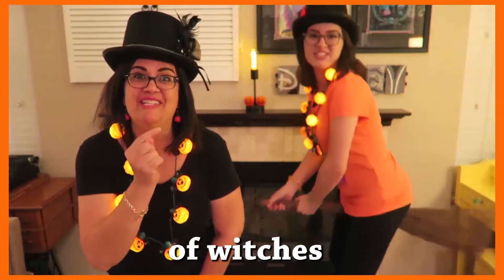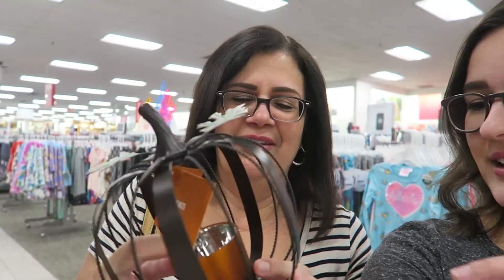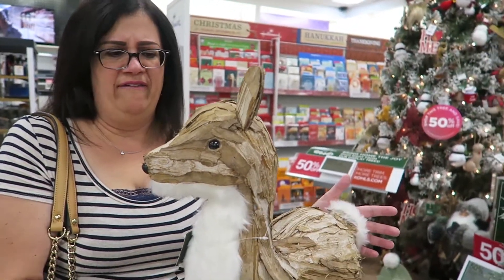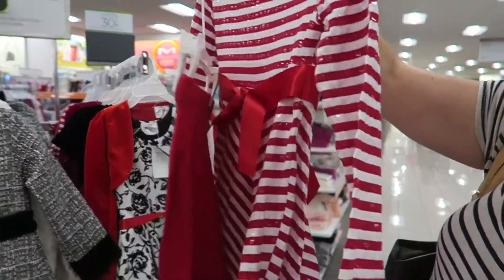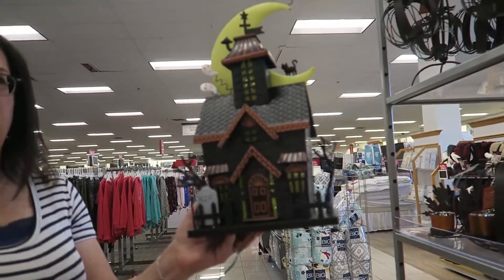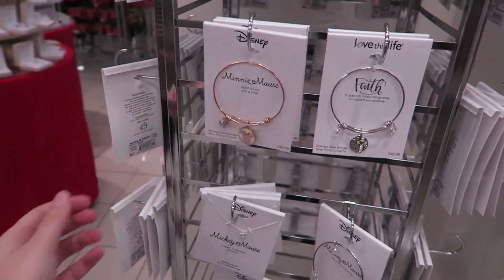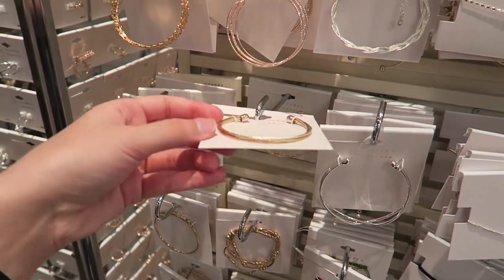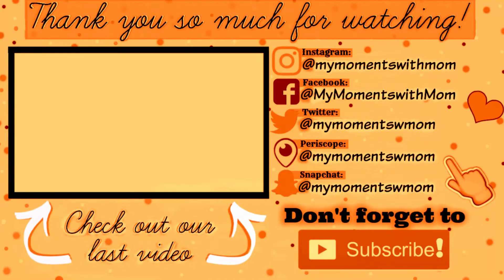VLOGTOBER: DAY 27 - A Little Shopping Outing!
-Jaclyn and Jackie